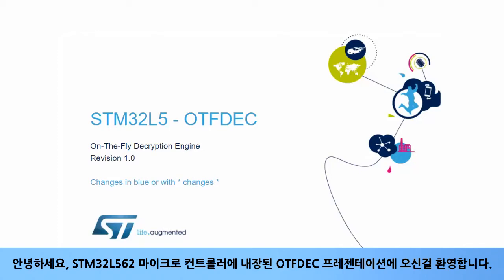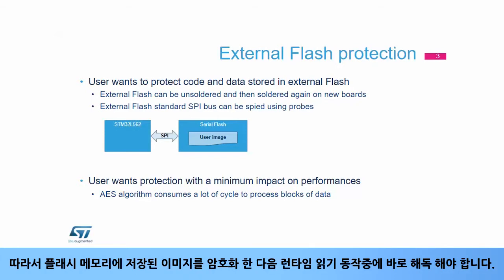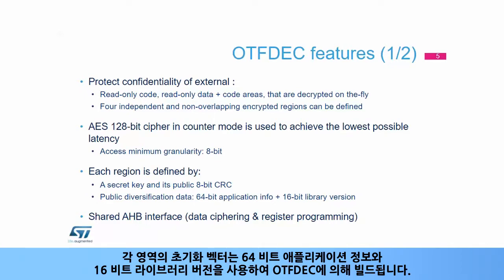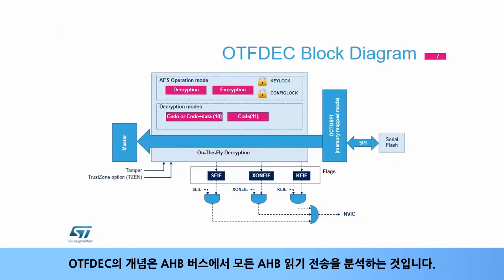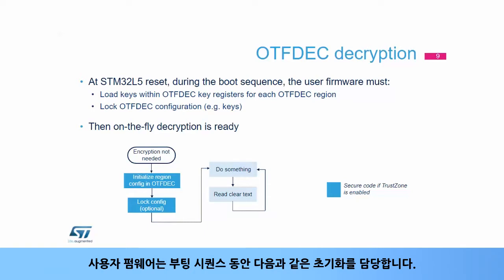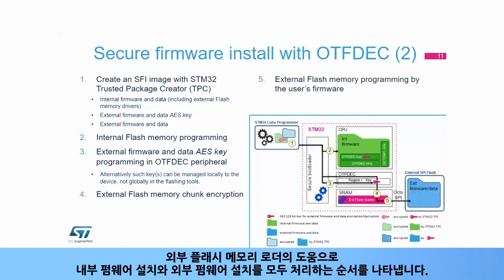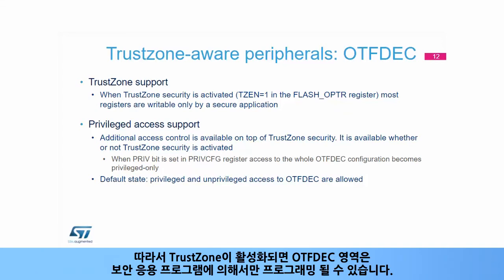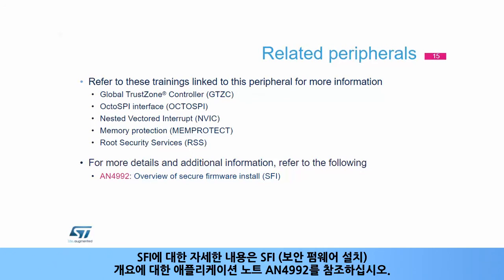STM32L5 OLT - On The Fly Decryption Engine (OTFDEC) [한글자막]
STM32L5에 내장된 On The Fly Decryption Engine에 대해 설명합니다.
외부 시리얼 메모리에 암화화되어 저장된 내용을 OCTOSPI읽기동작 중 즉시 암호해독을 수행하는 기능을 제공합니다.